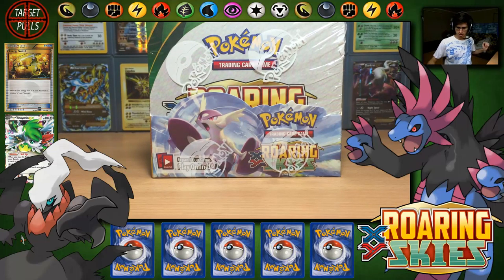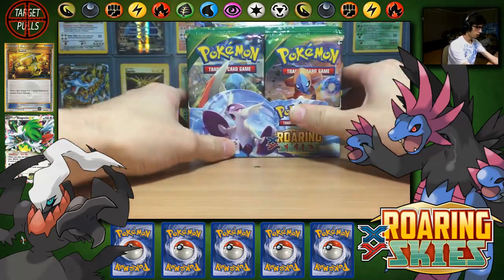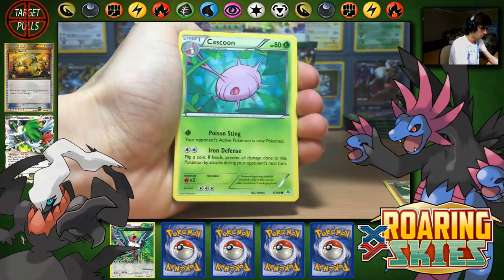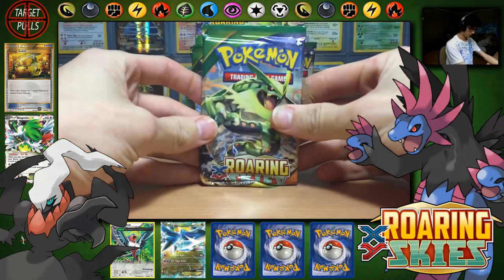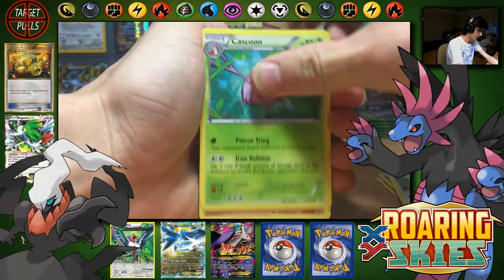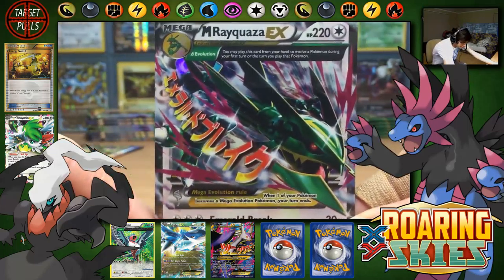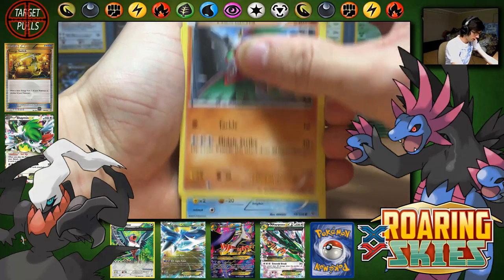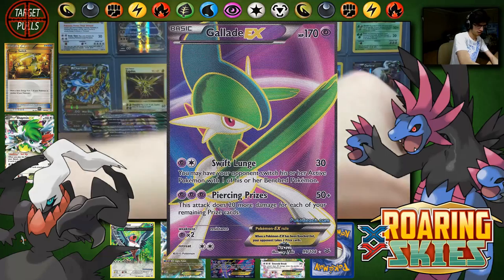Opening a Weighed Roaring Skies Booster Box #5 (Part 1/2)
In this weighed series I open up the goods on camera for you guysss/girls, and then save the not so goods for me to do off camera.

Music in the background:
Composer(s): Junichi Masuda, Go Ichinose, Morikazu Aoki
Arranger(s): Junichi Masuda, Go Ichinose, Morikazu Aoki
Developer(s): Game Freak
Publisher(s): Nintendo